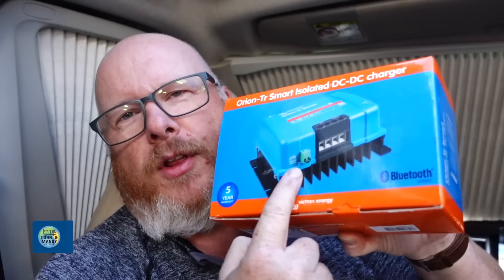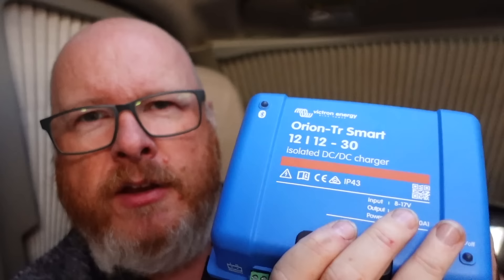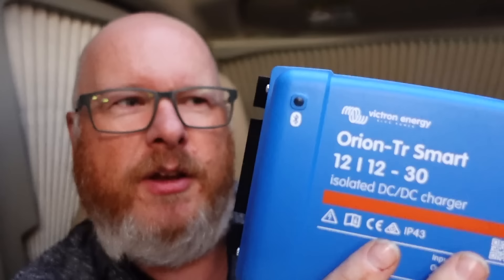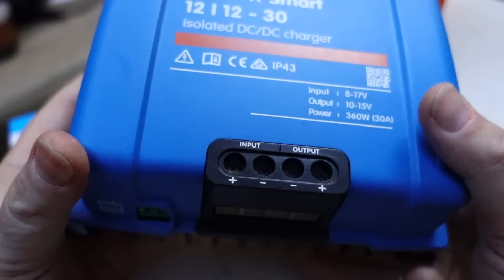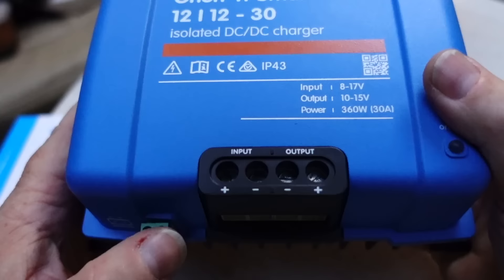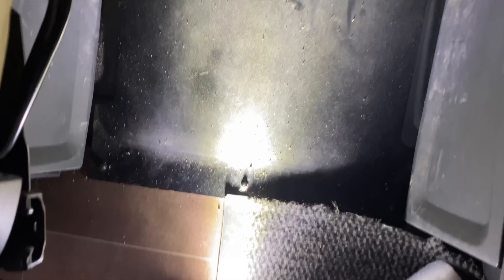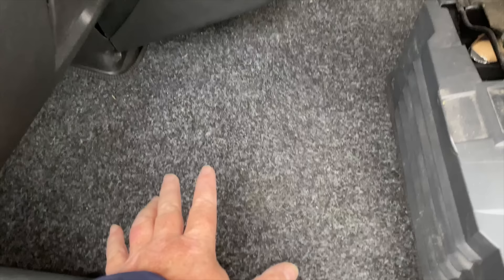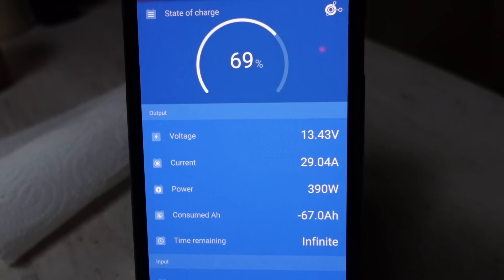Victron Orion DC-DC Isolated Charger B2B Installation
To improve our winter vanlife, as our solar is almost useless right now, we have added an additional B2B charger. This video shows the fitting of the DC-DC charger, why we chose this model and how best to install it.

Link to the Charger

Thank you very much for watching our videos and for your support. Check out the gadgets & Products we use every day in our Motorhome
Why not get one of our stickers Or say thanks & make a donation if you liked our video

Here's a link to all my tech we use to record and produce our videos...